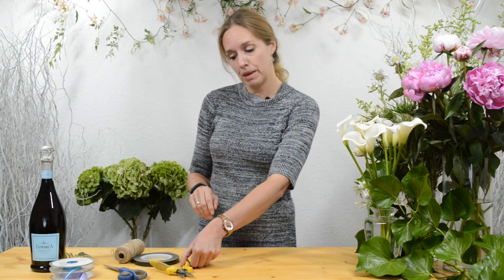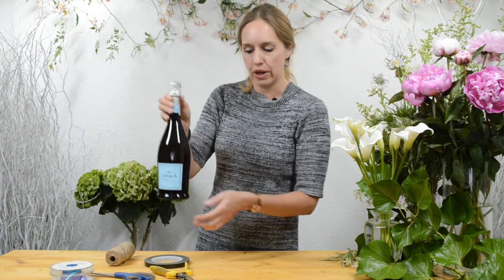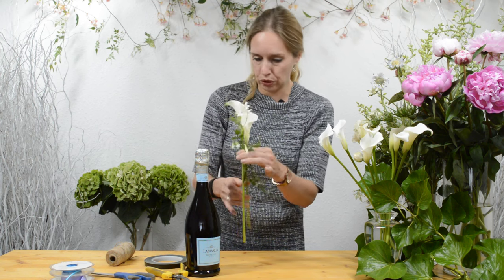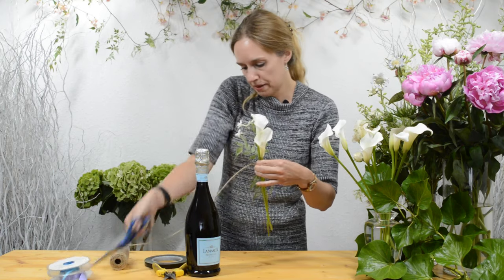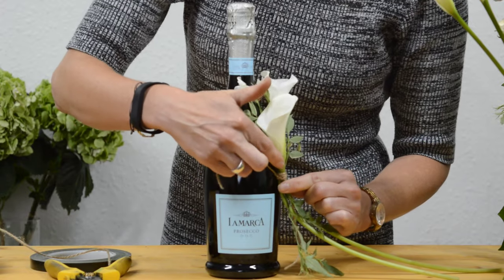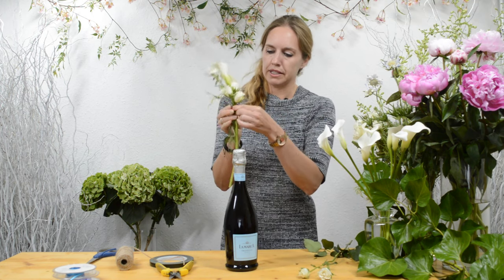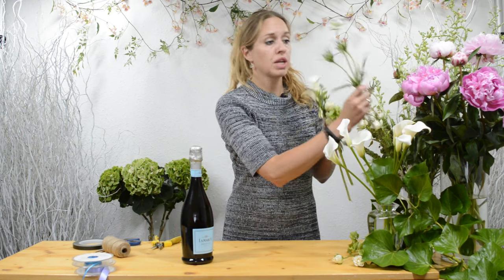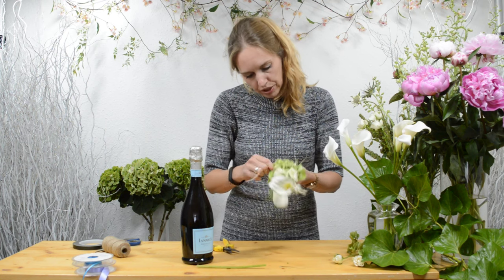Love Wine? Transform the bottle into a floral centerpiece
When you are in need of a last-minute gift for a party or event; in this video, I show you how to transform your ordinary bottle of wine into a fantastic gift that will both enchant and delight your hosts. With just a couple of flowers and some easy steps you can save your night!

00:00 Introduction
00:49 Design the Posy
02:51 Adding roses
04:49 Greenery
06:15 Attaching to the bottle
07:20 Final touch